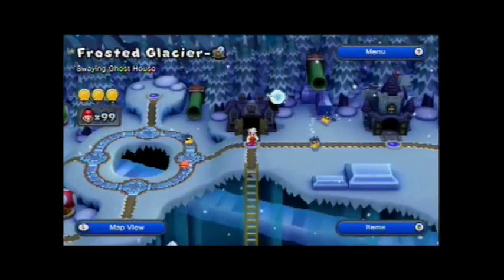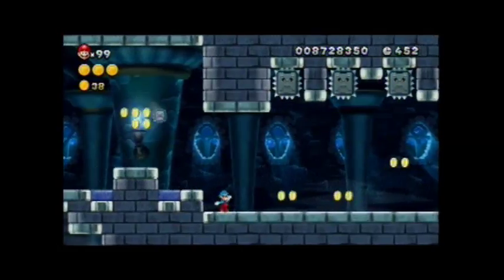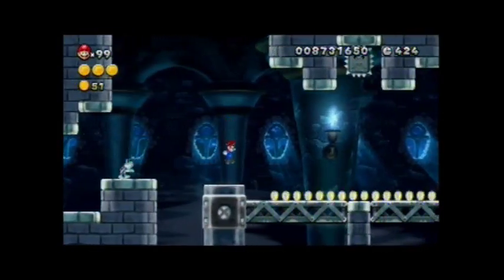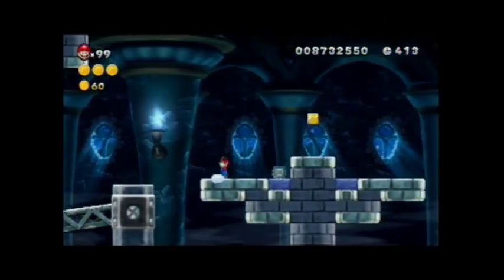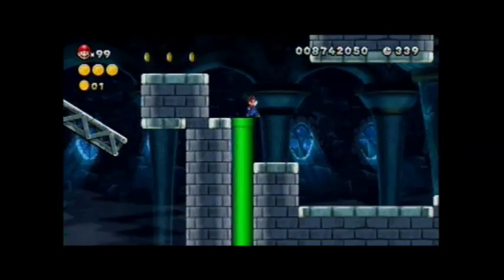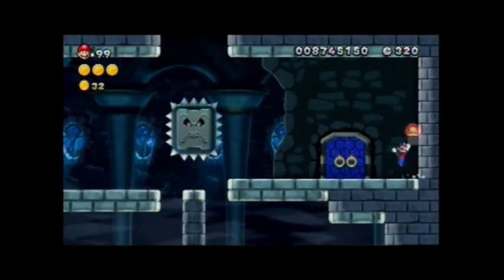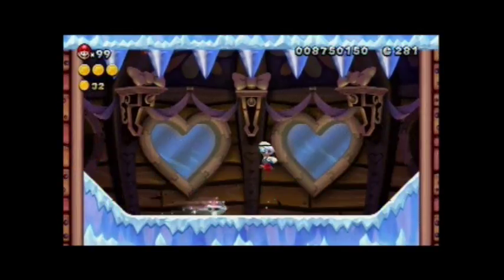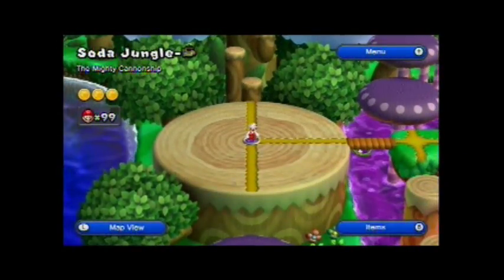New Super Mario Bros. U - Frosted Glacier: Part 4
Level played in this video:
Wendy's Shifting Castle